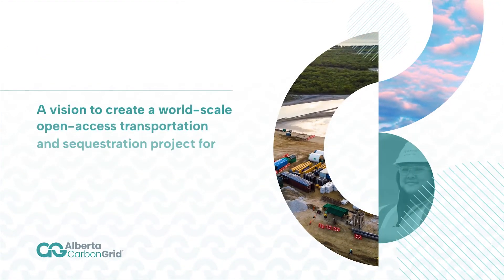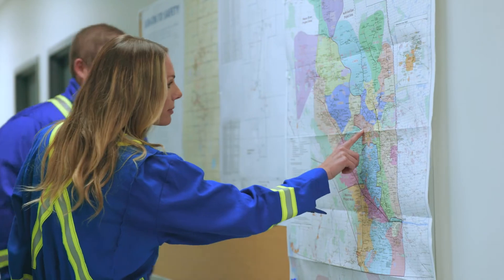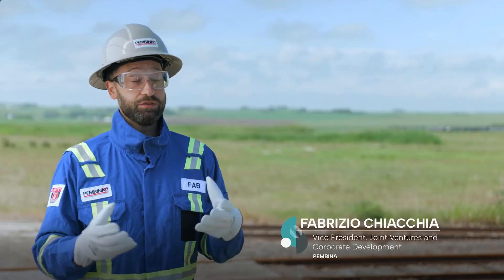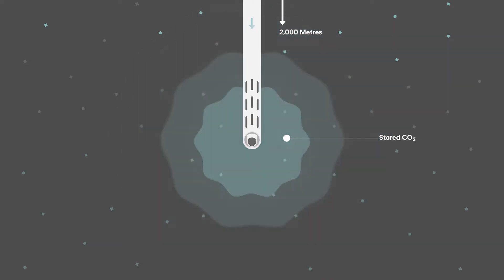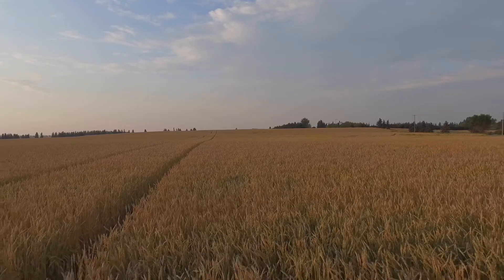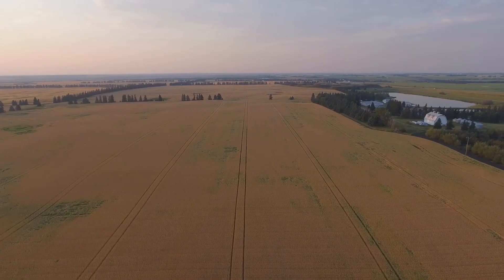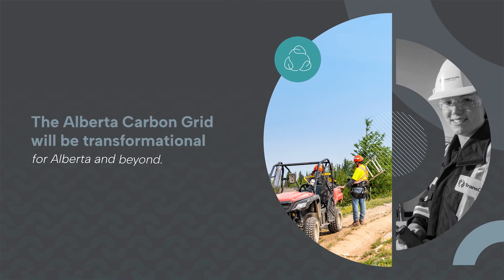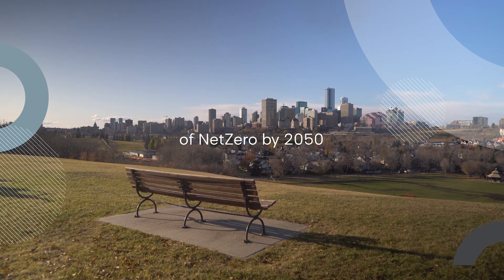What is the Alberta Carbon Grid?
The Alberta Carbon Grid is a world-leading carbon transportation and storage solution that will help create a lower-emission, sustainable future by storing industrial GHGs deep underground.

Find out how the Alberta Carbon Grid will help make the growing demand for carbon (CO2) capture, utilization, and storage (CCUS) from top emitters into a sustainable reality. We're bringing Alberta a safe, reliable solution to permanently store CO2.

Visit albertacarbongrid.ca for more information.